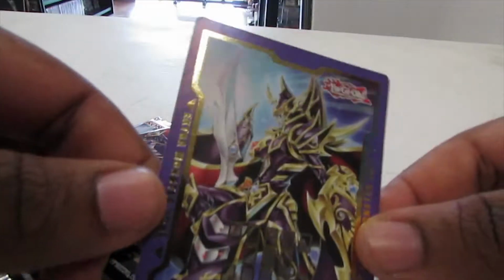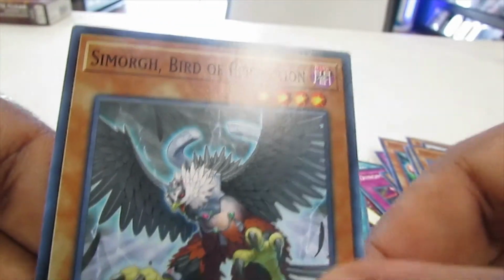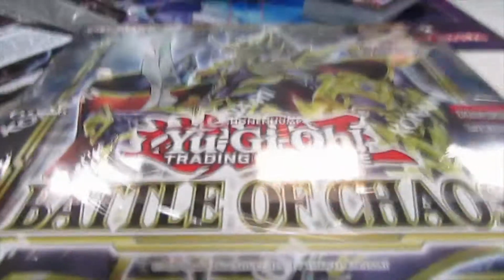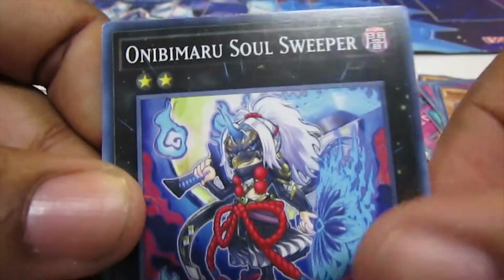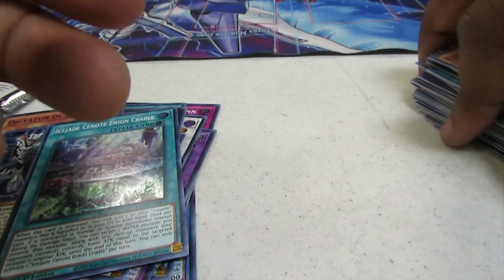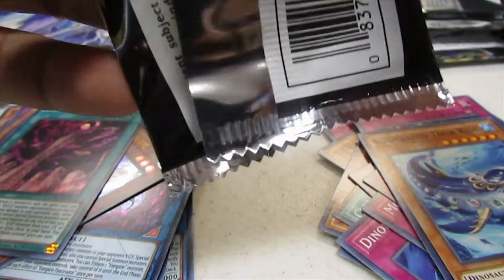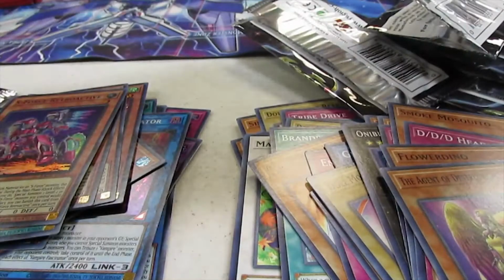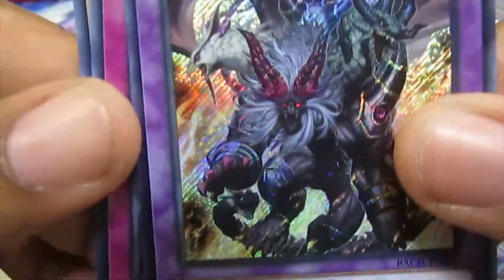Yu-Gi-Oh! Battle of Chaos Premiere Vlog & BOOSTER BOX UNBOXING!!!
We're getting ever so close to 2K!
This battle is full of Chaos! I'm taking you guys on a trip to the Battle of Chaos Premiere & tournament!! Let's see how we pull and how we ended the tournament!